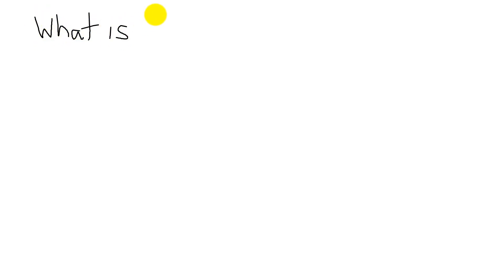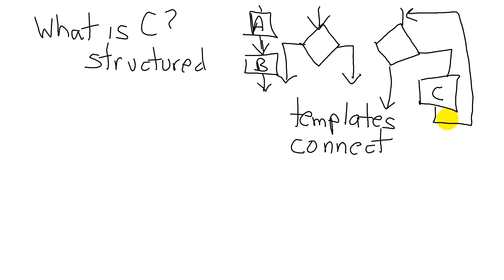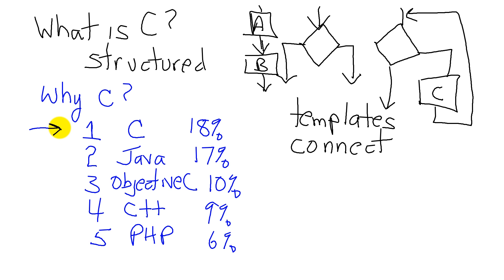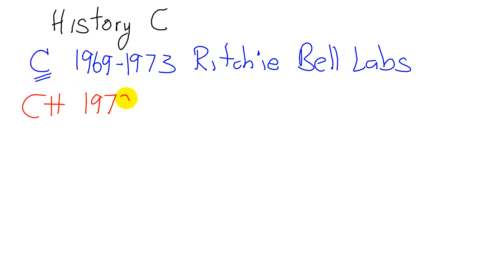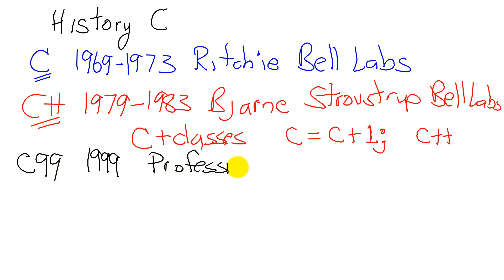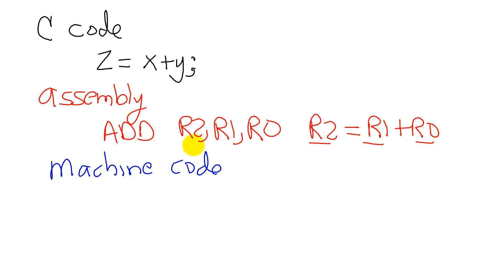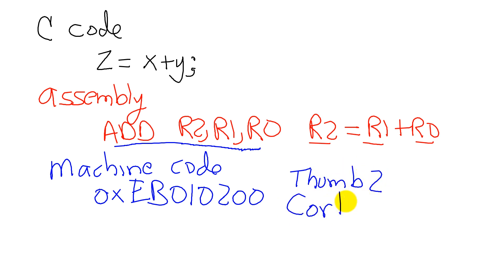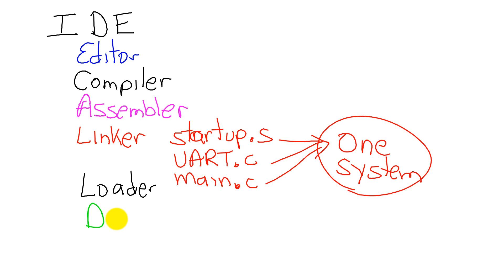C5 1 1 History of C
Professors Valvano and Yerraballi teach an online class on Embedded Systems. This video introduces C programming.